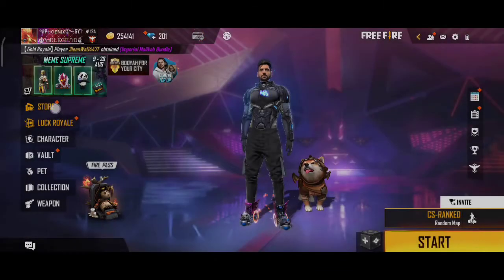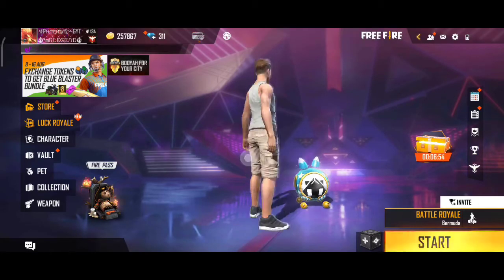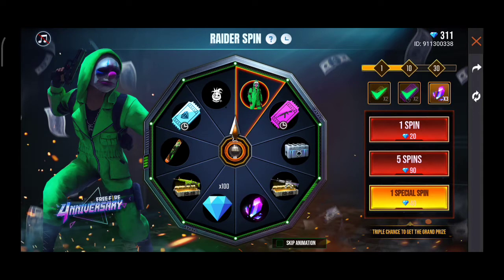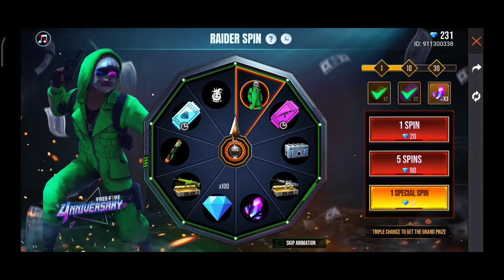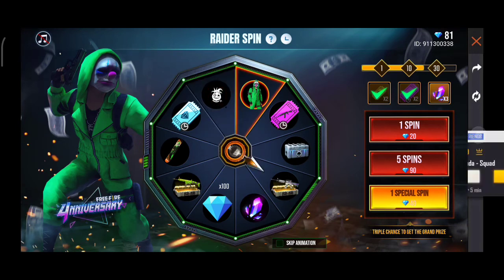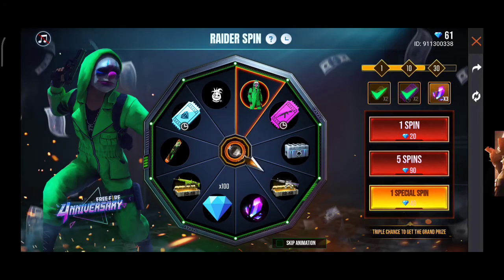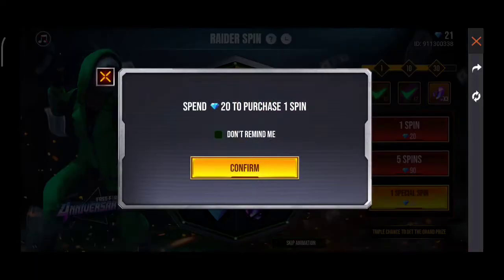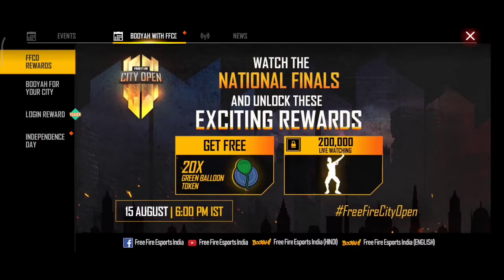😢RIP 2000 DIAMONDS 💎 NEW GREEN TOP CRIMINAL EVENT 😳 CAN I GOT RAREST CRIMINAL 🤑